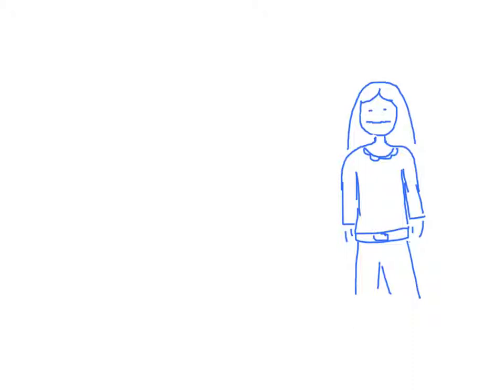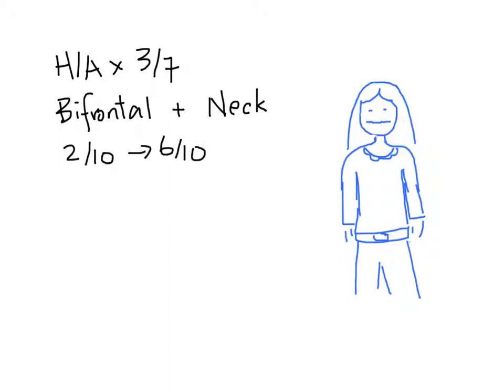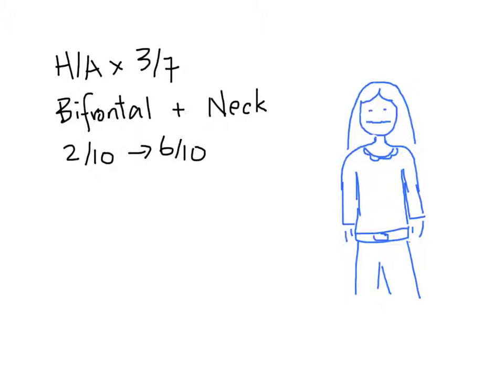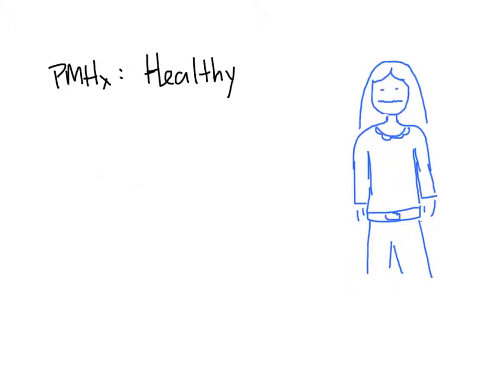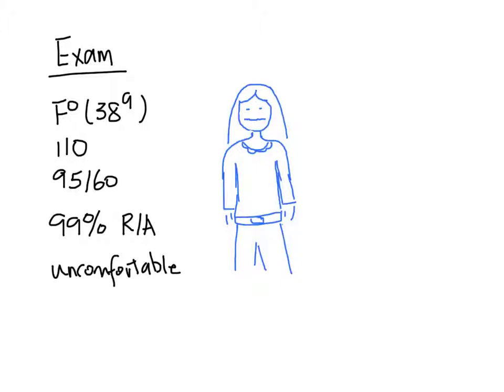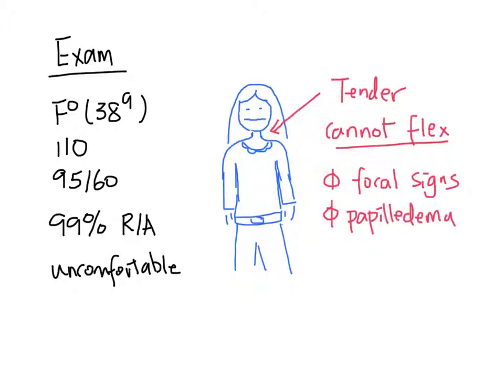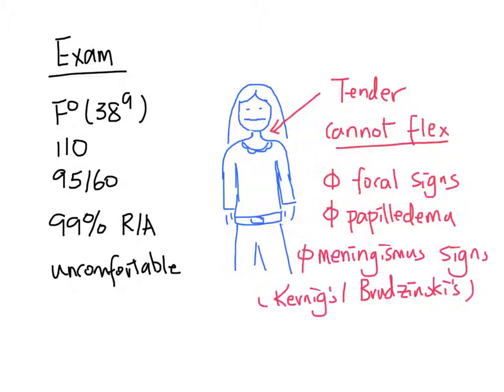Meningitis (Worked example)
This is a worked example of meningitis in the EMergency Department.